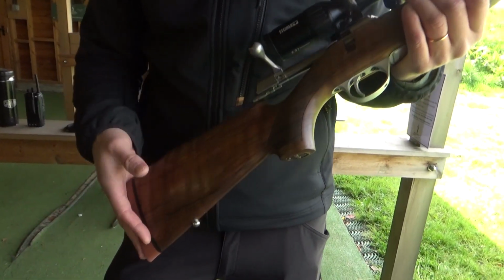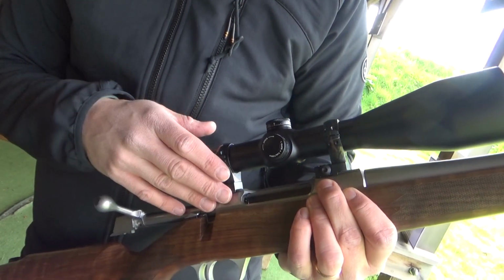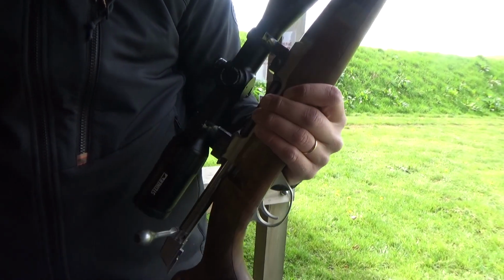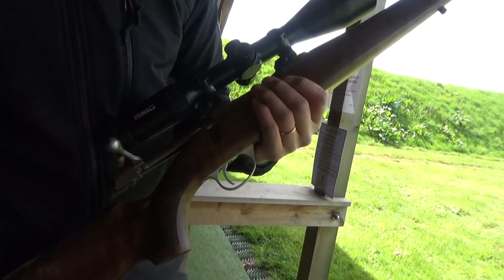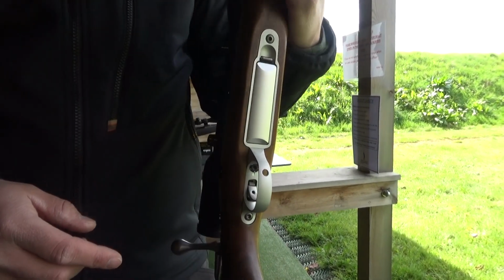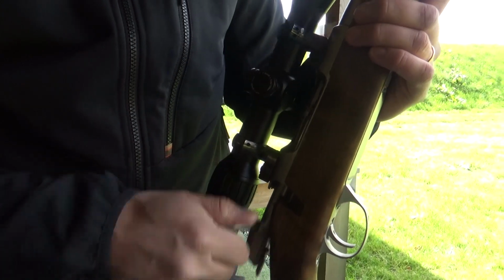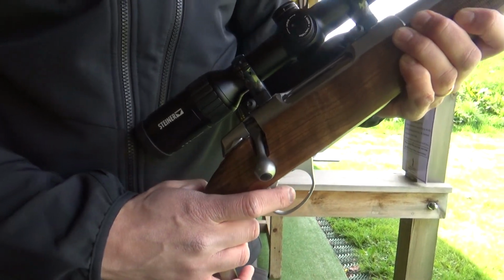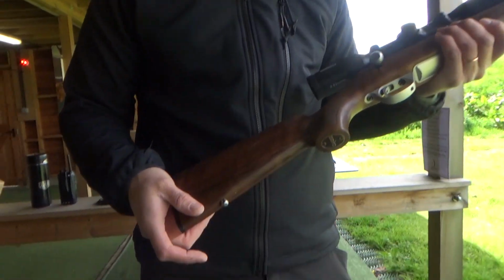The NEW Sako 90 Hunter Stainless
A first  look at the new Sako 90 Hunter Stainless.